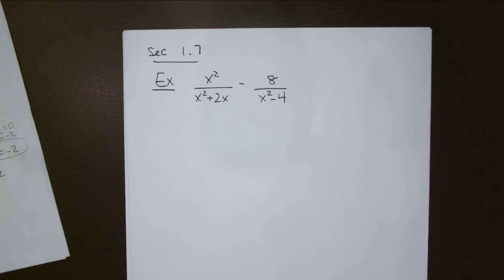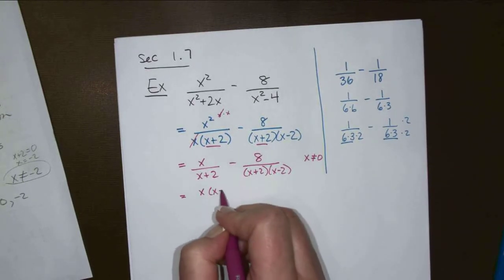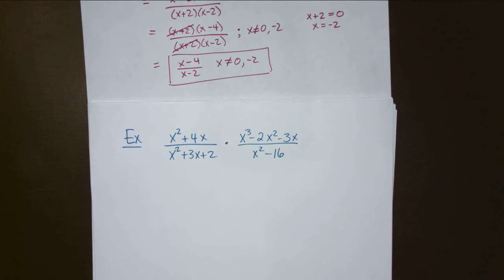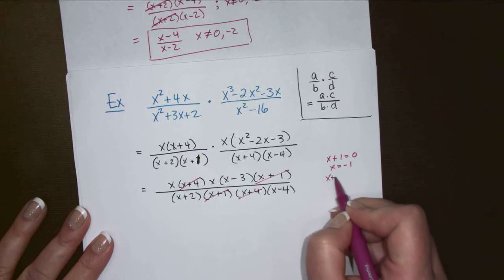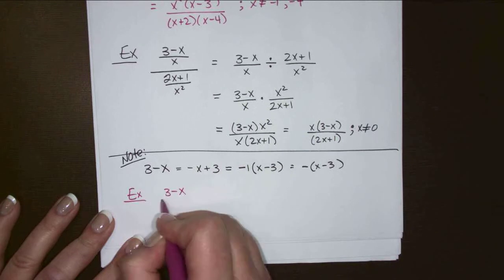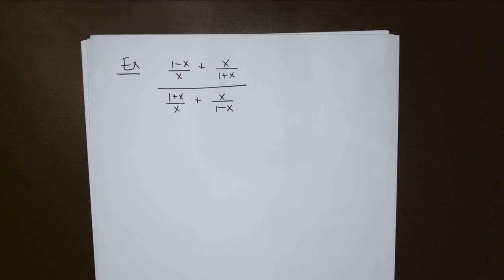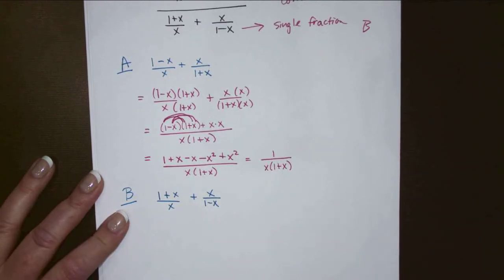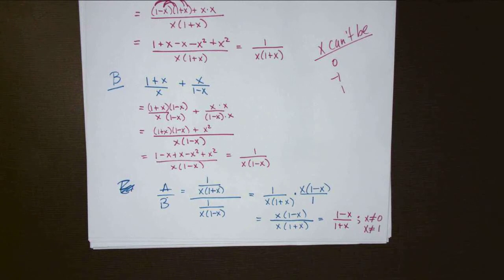sec1 7 3